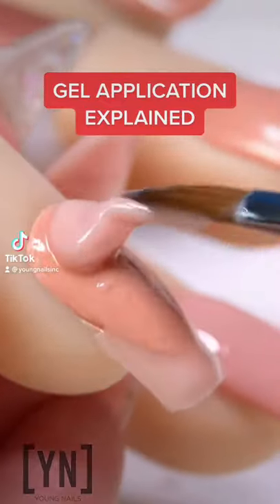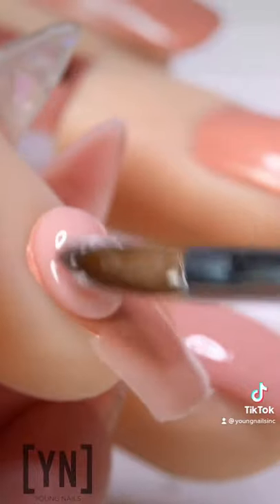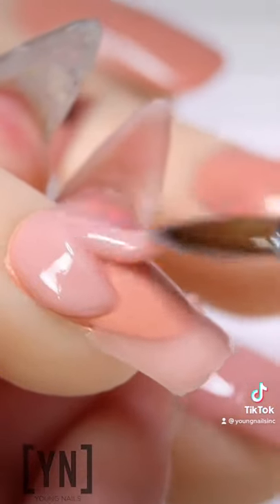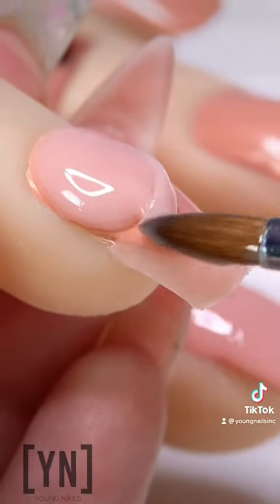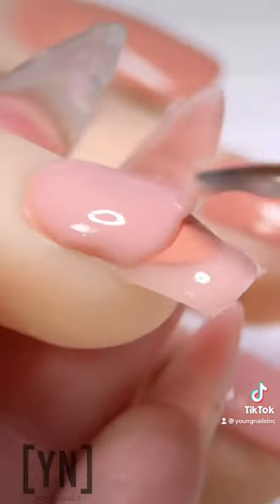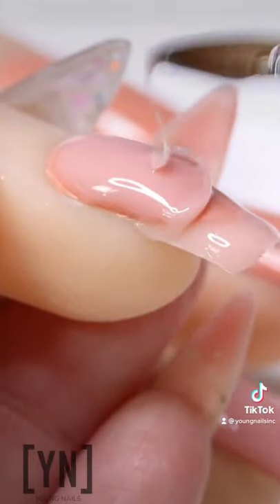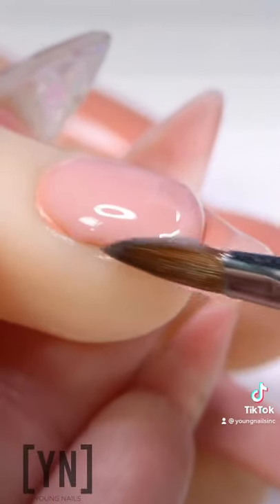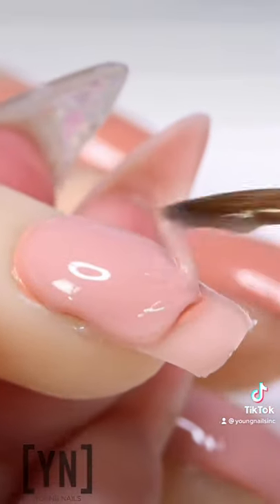Quick Nail Tips: Hard Gel Application Explained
In today’s quick nail tip, Melissa shows you how to work and sculpt the gel with your brush!